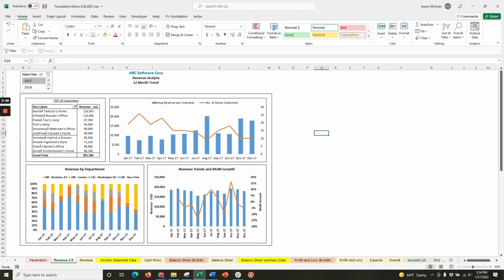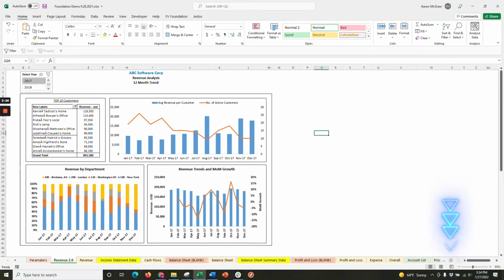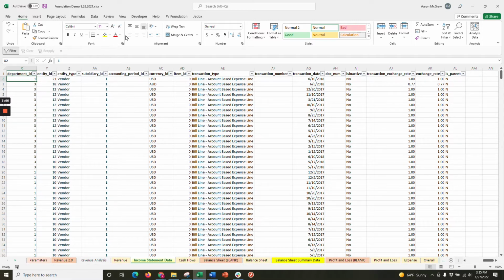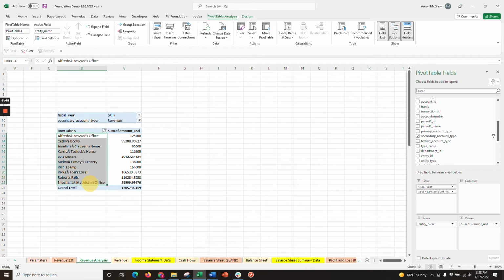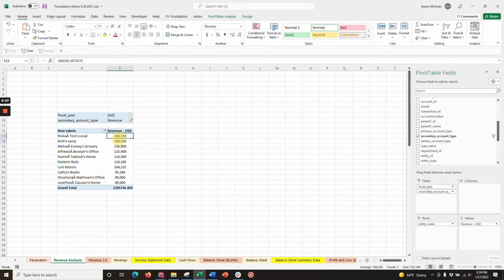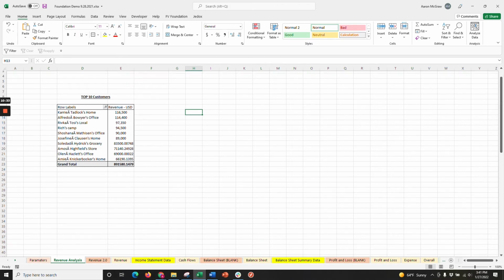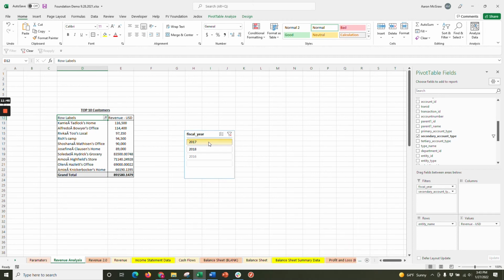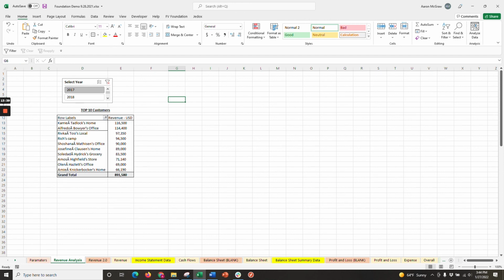How to Determine Top Customers: ERP Excel Reporting, Revenue Analysis Tutorial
Revenue per customer is an important metrics that CFOs, accounting and finance teams and start-up founders need to produce and analyze.

In this tutorial, we utilize data from an ERP System, Netsuite, to create revenue analysis and determine who are our top customers and how much revenue does each represent.

Create reports in Excel once, and dynamically update results from your latest finance data automatically with FutureView Foundation. Our ERP integration extracts and structures your data for easier reporting and analysis in Excel.